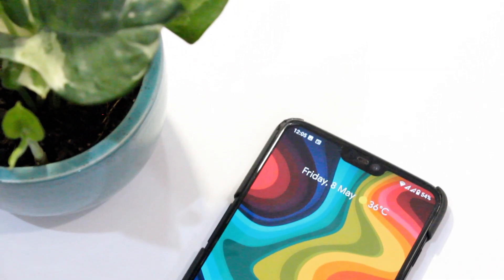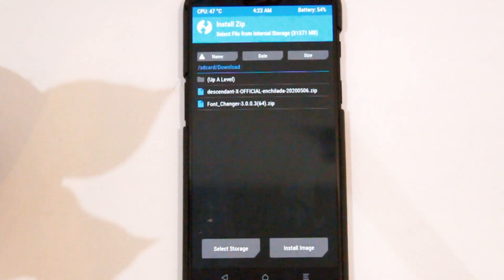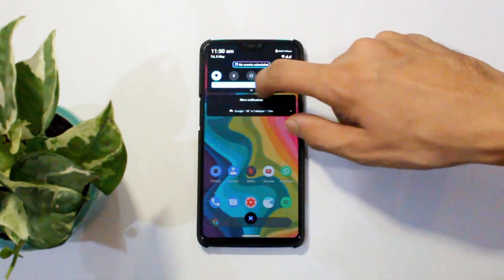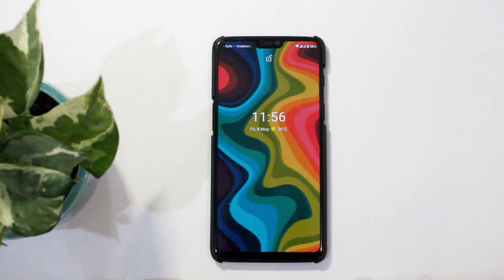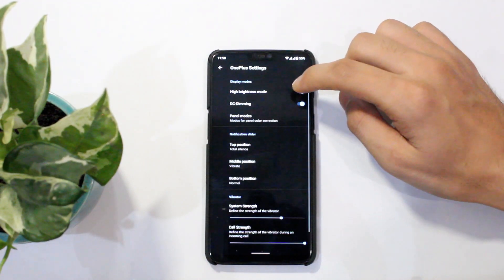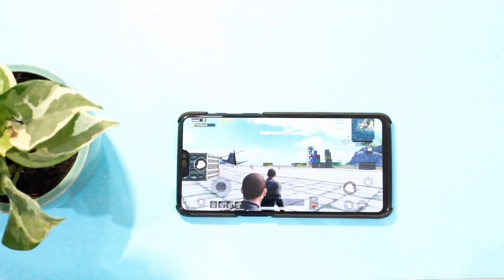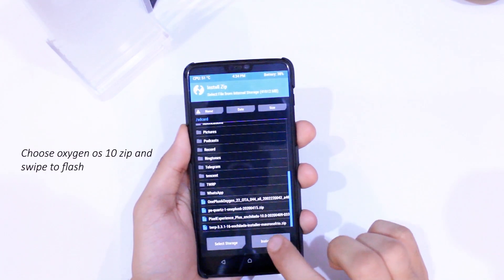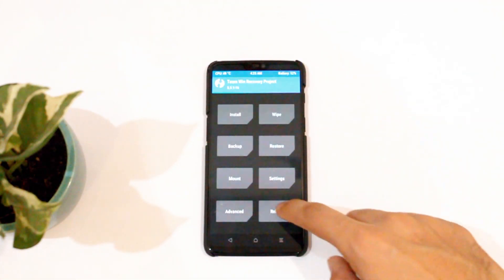Descendant X Rom (Review) For Oneplus 6 & Other Devices - IMPRESSIVE !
Hey everyone ,welcome back to another video so those of you who like  stock android and pixel devices the rom that i am going to review today is one of the best and polished rom out there be in terms of performance or features and this rom is called descendent x , well the name is surely a bit hard to speak...so in this video lets have an in depth look at descendant x rom for oneplus 6 and other devices.

Descendant X Rom For Oneplus 6 & Other Devices - IMPRESSIVE !
Download
for oneplus 6 : file name (descendant-X-OFFICIAL-enchilada-20200506.zip)

My Oneplus 6 case :

Tempered glass: